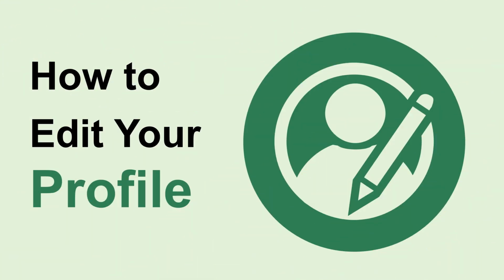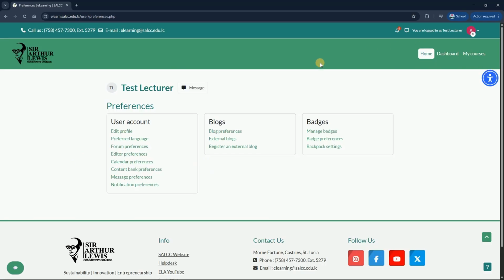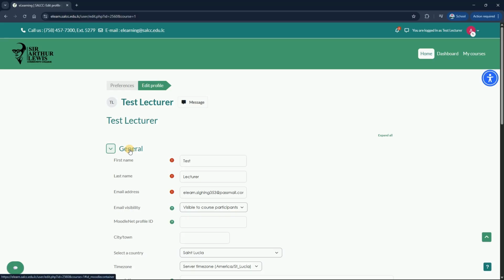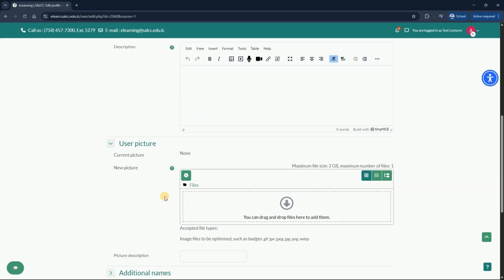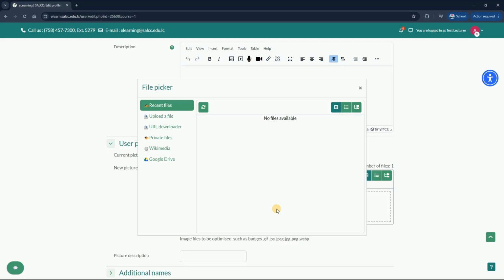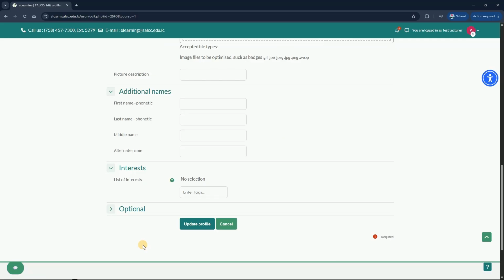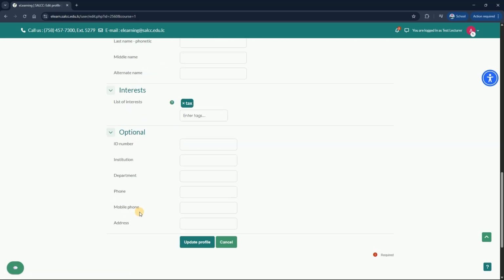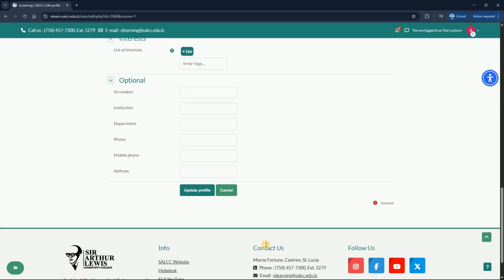How to Edit Your Profile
## 📝Summary
This instructional video provides a step-by-step guide for students on how to edit your profile. It covers key steps, including 5 stand-out objectives: accessing the profile preferences page, editing general profile settings, uploading or changing a profile picture, adding personal and interest information, and updating optional contact details before saving changes.

## 📜Chapters
00:00 - Intro
00:15 - Accessing your profile options
00:51 - General settings
01:07 - User picture settings
01:34 - Additional name settings
01:49 - Interests settings
02:05 - Optional settings
02:31 - Outro